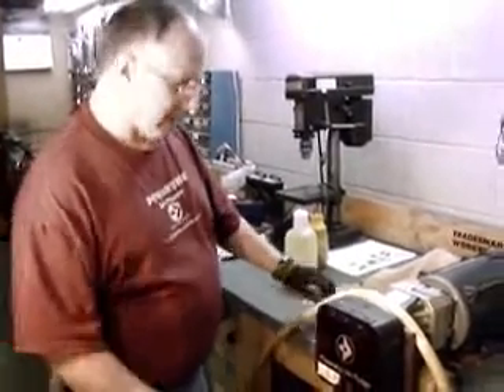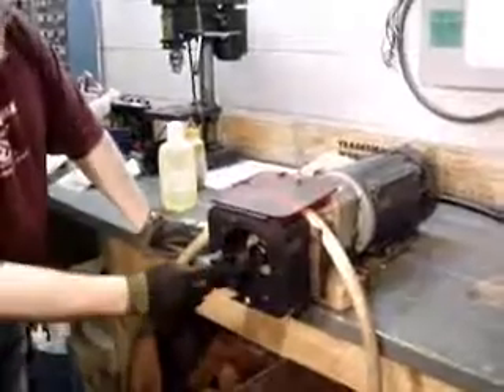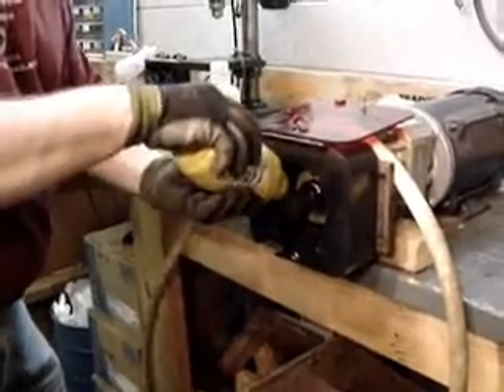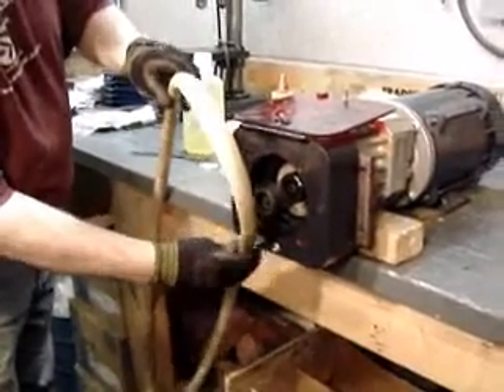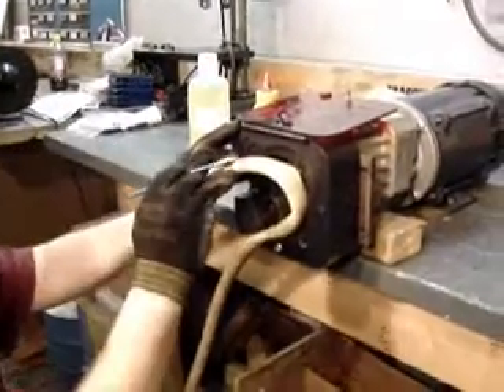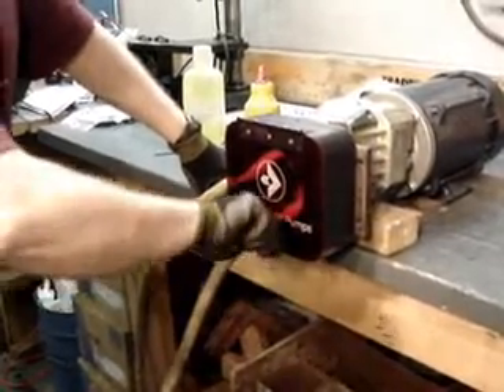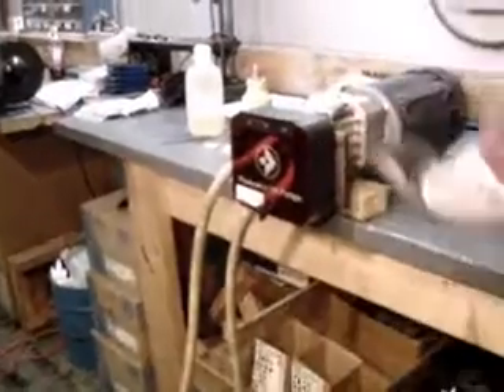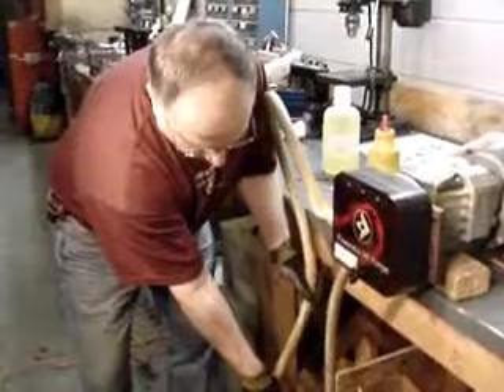Powerwise Ink Pumps - Loading the Tube in a Peristaltic Pump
Inserting the Tube into the Powerwise Peristaltic Pump